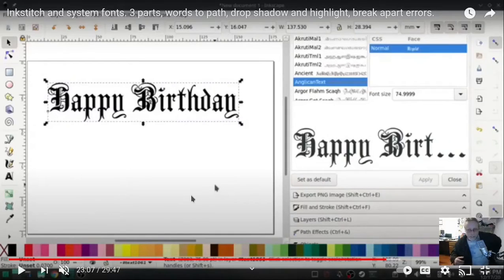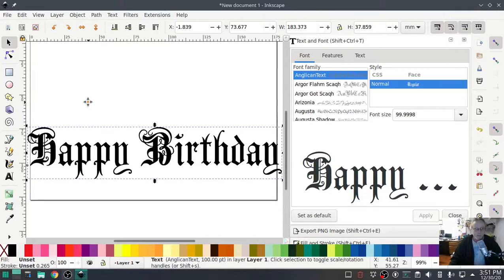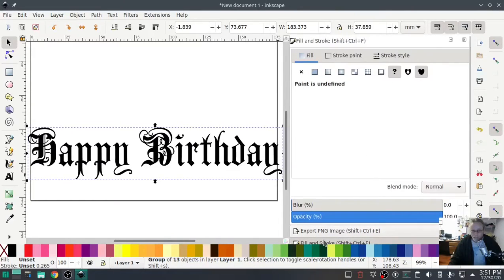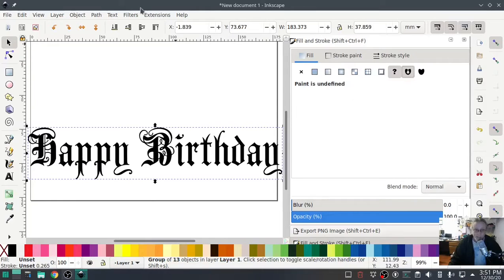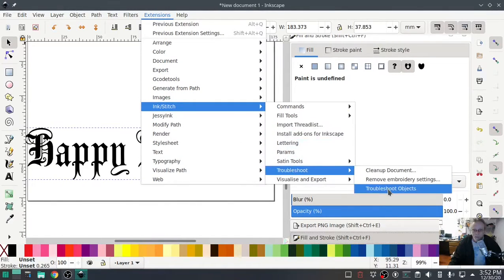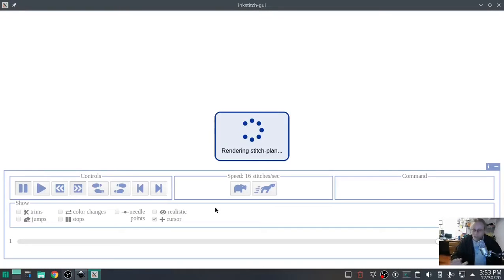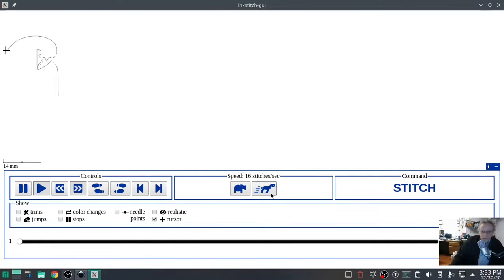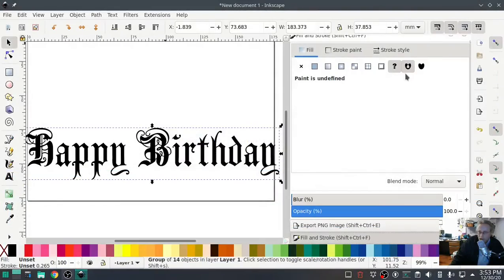Inkscape Inkstitch button to respect NO FILL. Fix your inkstitch font problems easy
Press this button to tell inkscape to respect your no fills on fonts.